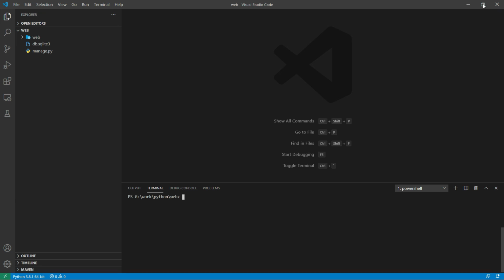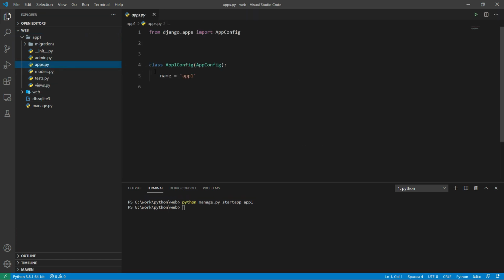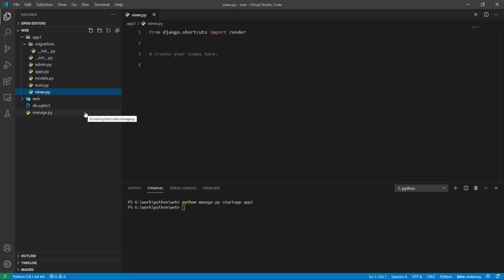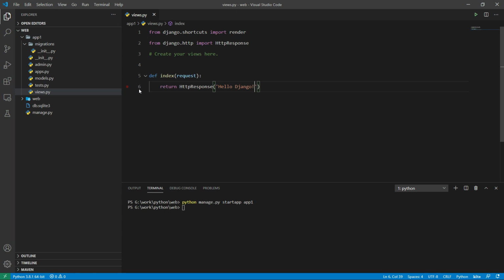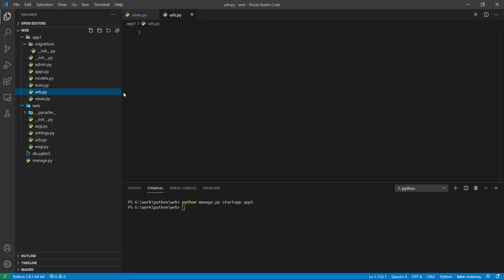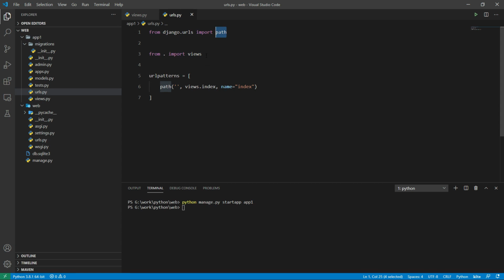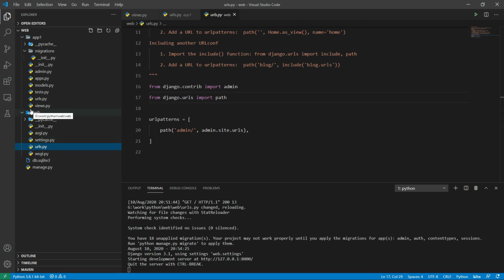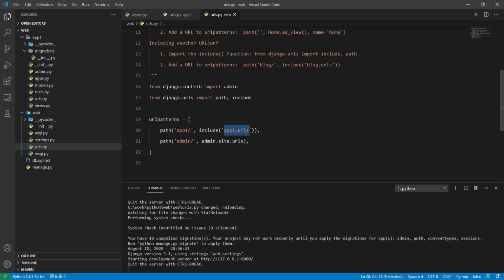Create Your First Application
In this lesson, we have created our very first Django application inside our existing project. Django provides module-based architecture for out of the box horizontal scaling capabilities. That means you can create multiple applciations inside a project.